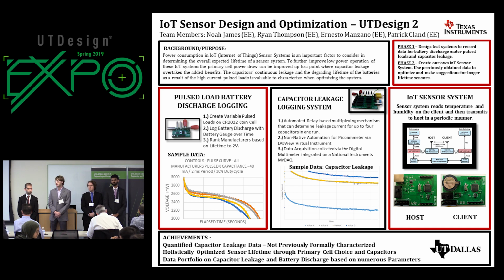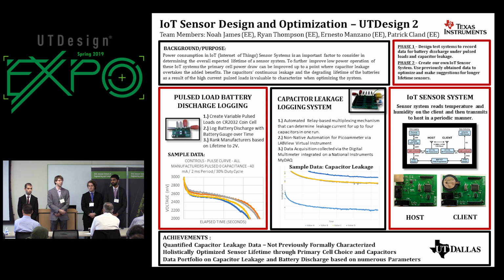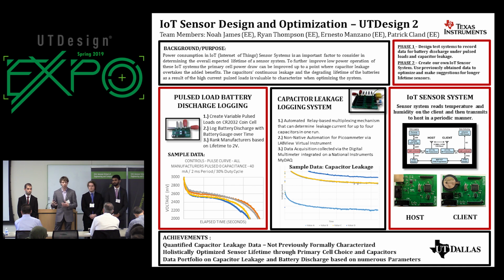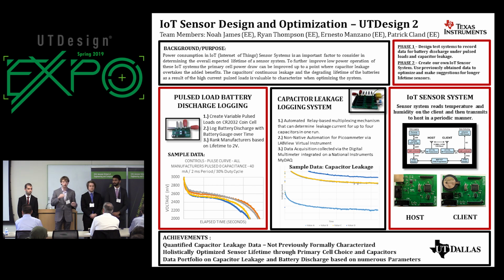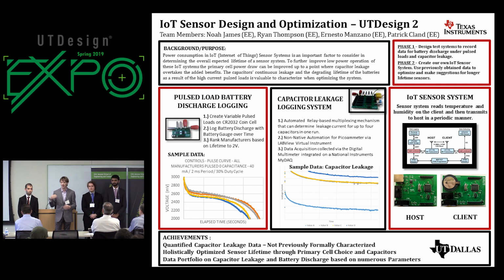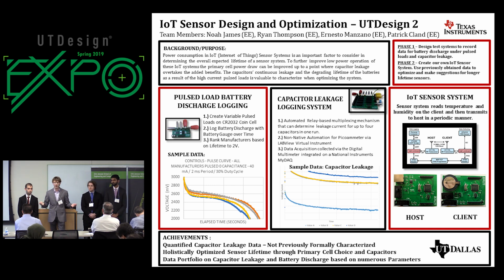Optimization and Design of IoT Sensor Systems